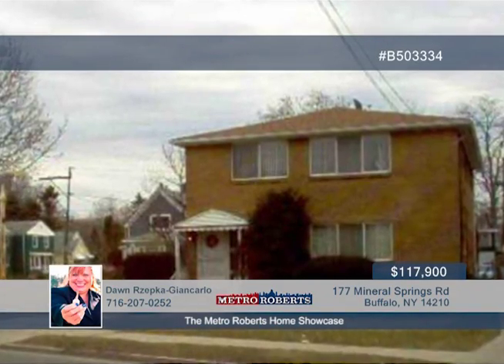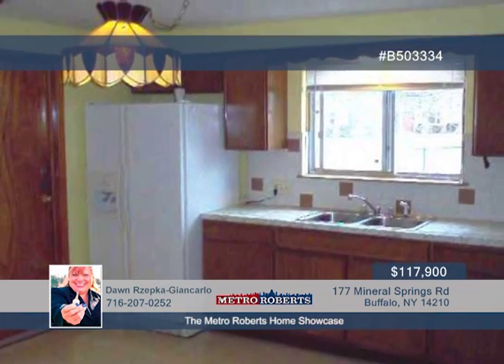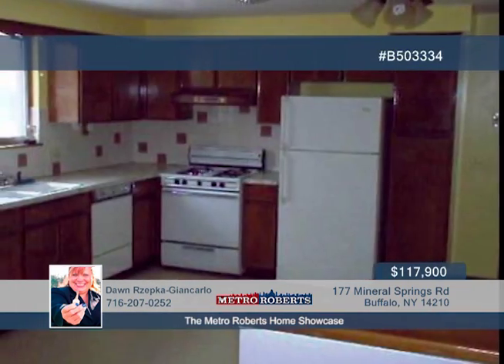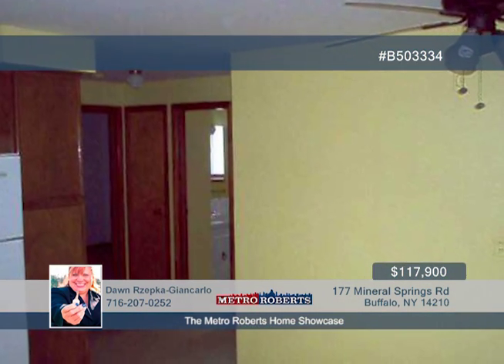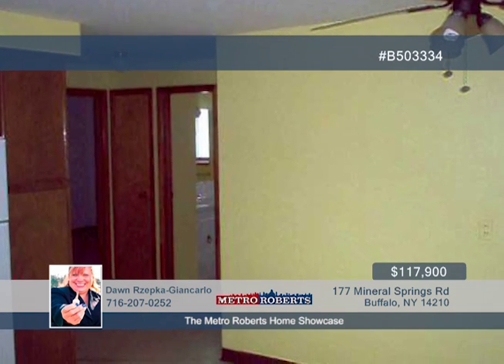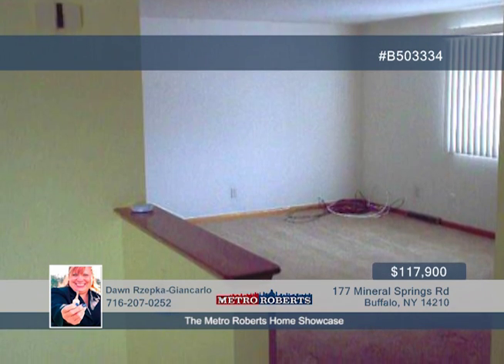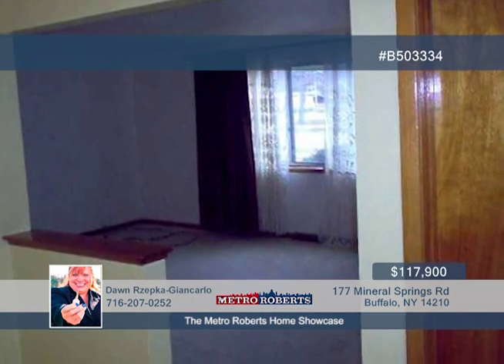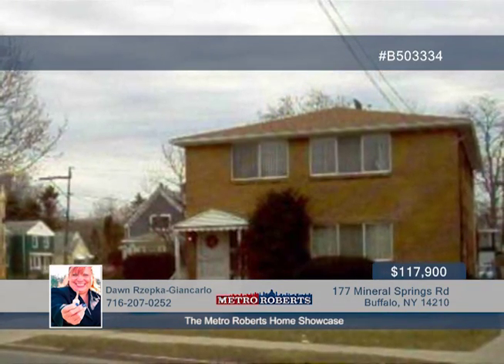177 Mineral Springs Rd Buffalo, NY | MLS# B503334 | wnymetro.com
Dawn Rzepka-Giancarlo-Metro Roberts |

Take a look at this well-maintained brick 2-unit in a convenient Buffalo location. Each apartment has 3 bedrooms and Central Air, along with a spacious kitchen with eat-in area and a living/dining room combination. There are separate utilities and laundry, and rent is $725 but could be more. There is a 2.5 car detached garage with electric and double door exits, as this corner lot gives you access to both Mineral Springs and Ryan Street. There is plenty of offstreet parking and this property is in close proximity to the 190, bus routes, schools, local parks and shopping.